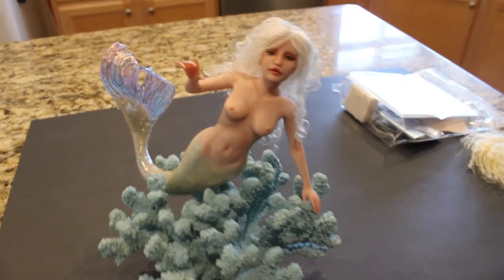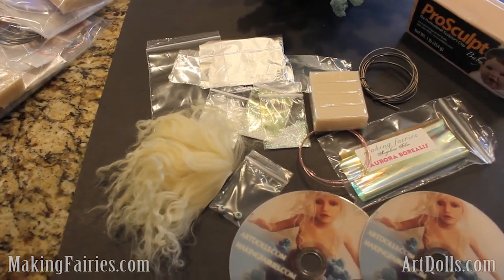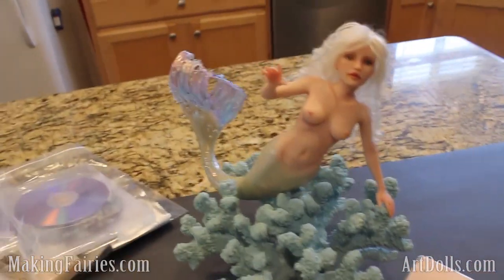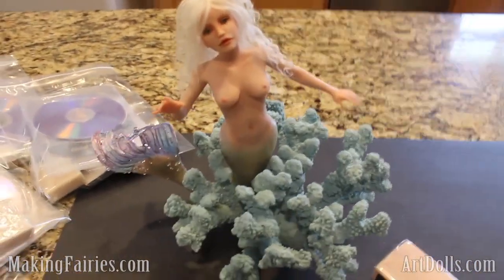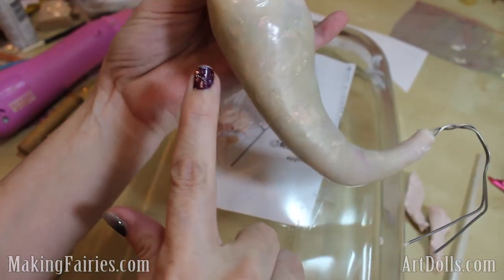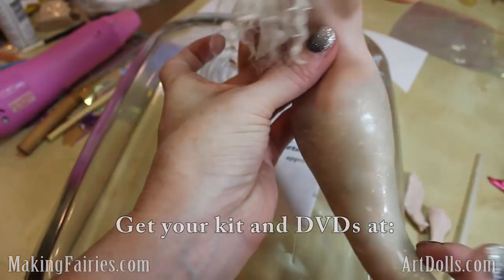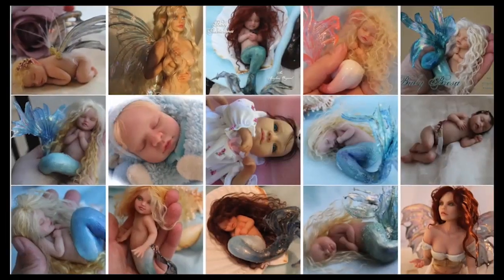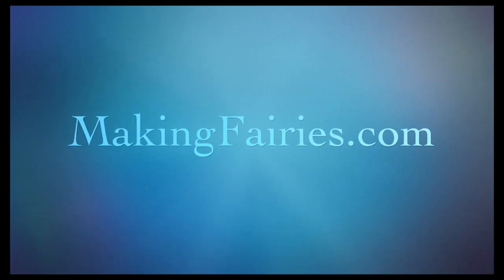Join our Mermaid Contest! New DVDs! MakingFairies.com & ArtDolls.com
Sign up for our free newsletter and enjoy new tips and tricks brought to your email weekly.